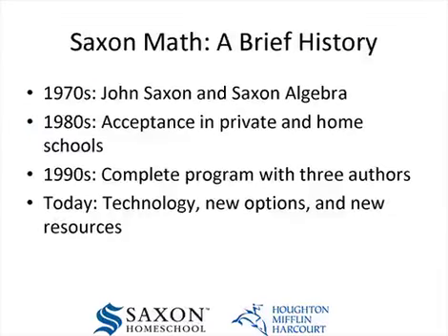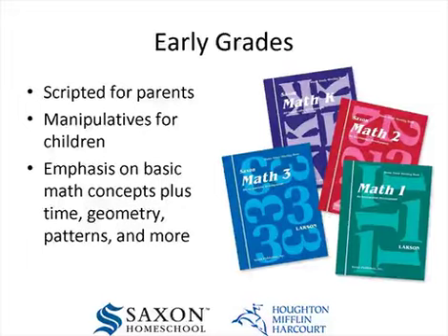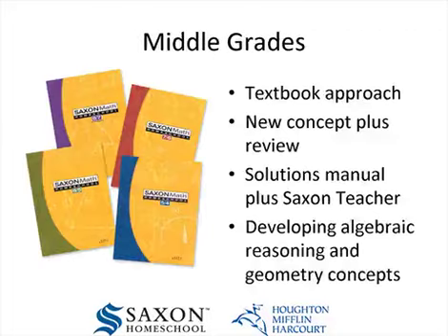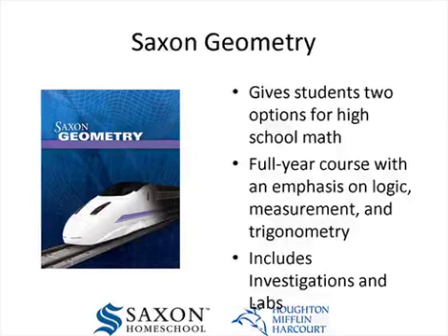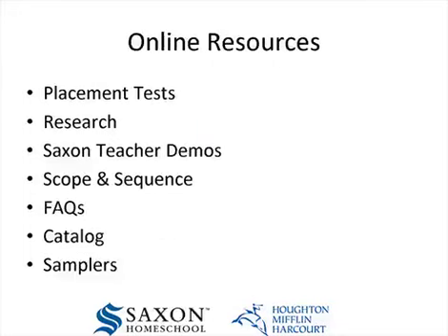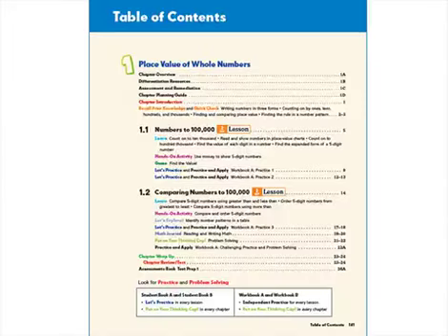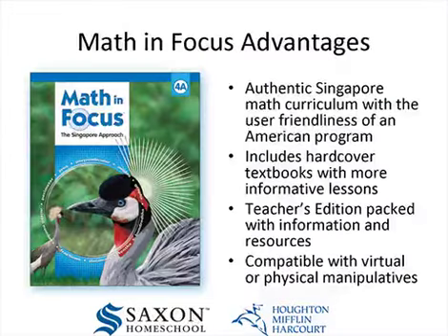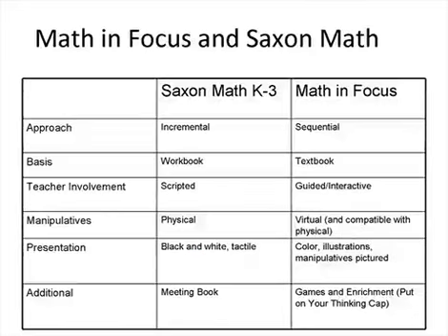Saxon and Singapore: Understanding Two Top Homeschool Math Approaches